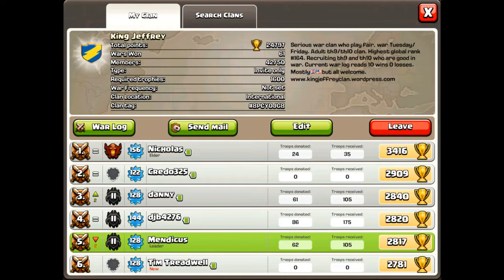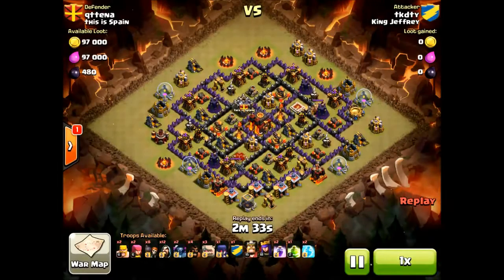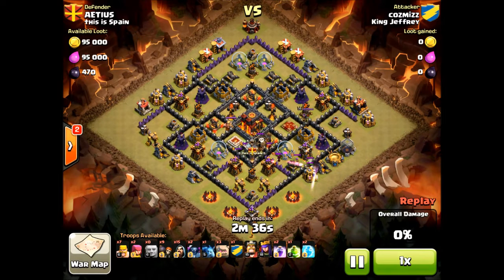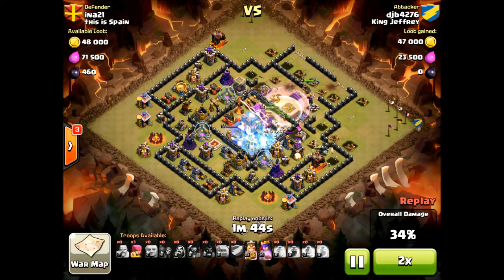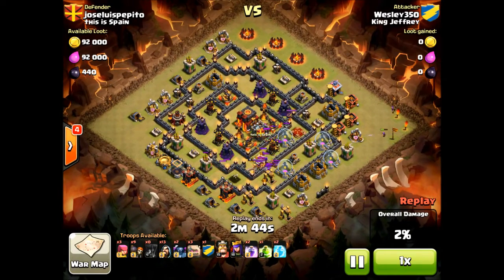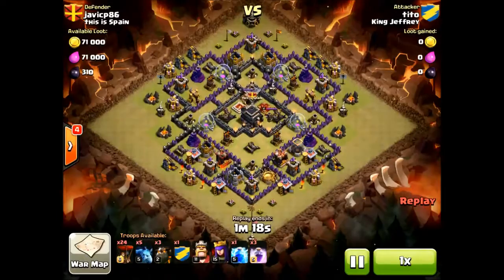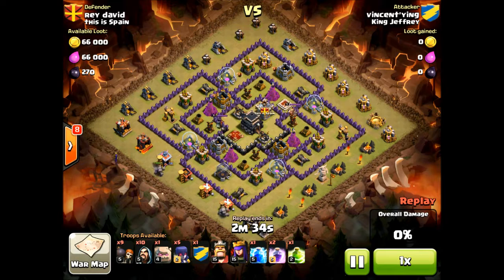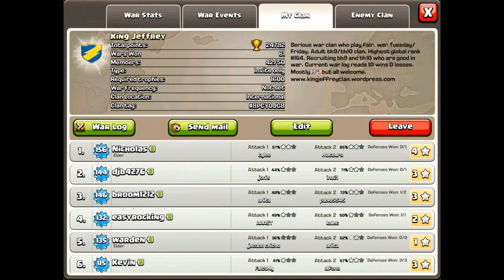King Jeffrey (85v61) This is Spain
Another great win for the clan, number 61.